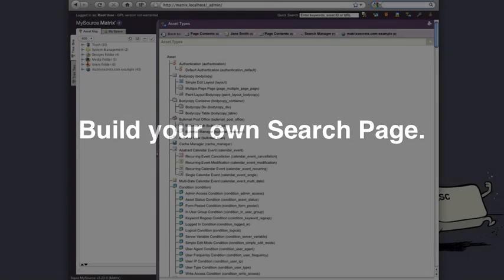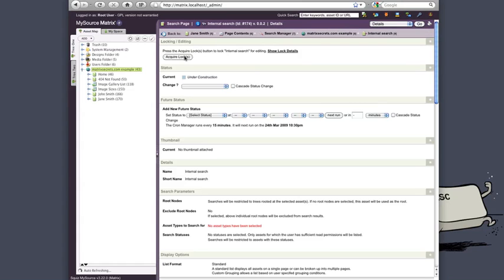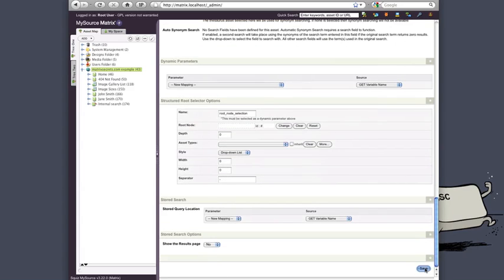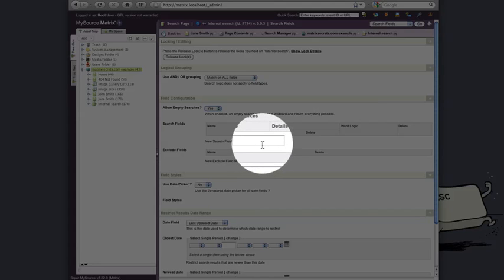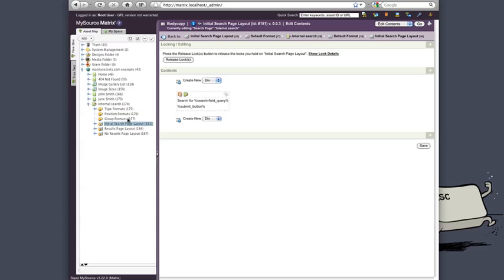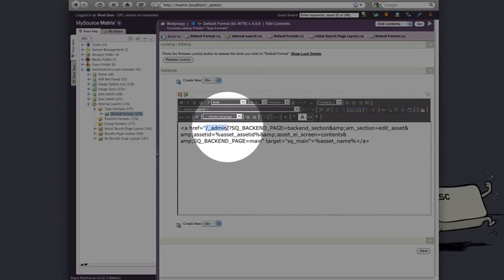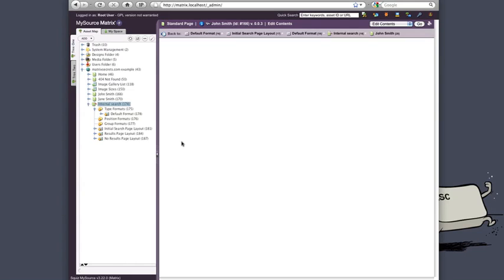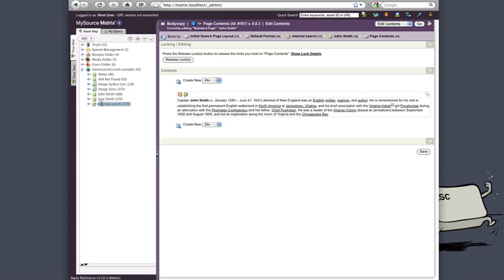Build your own MySource / Squiz Matrix search page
Creating your own, personal Search Page will help you find an asset, just like it does for users of your website, without having to expose the page to the public